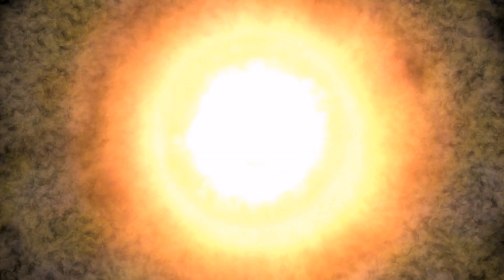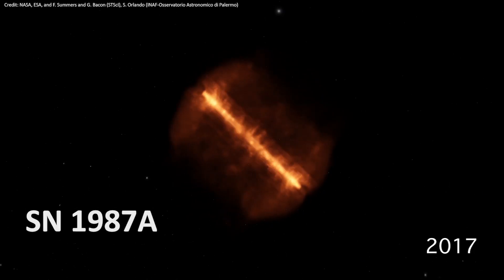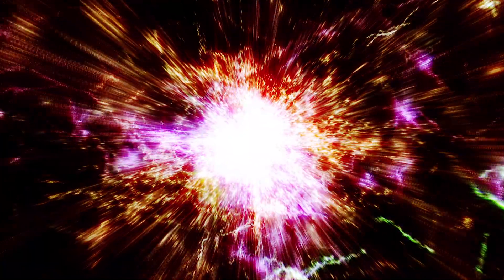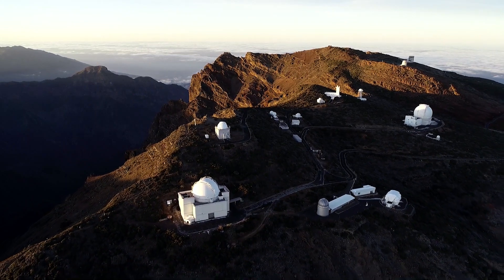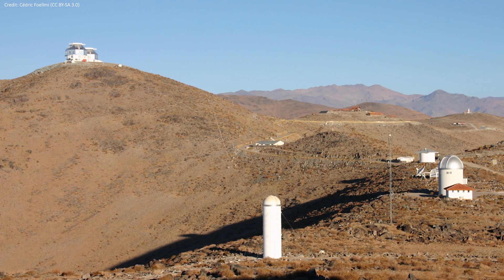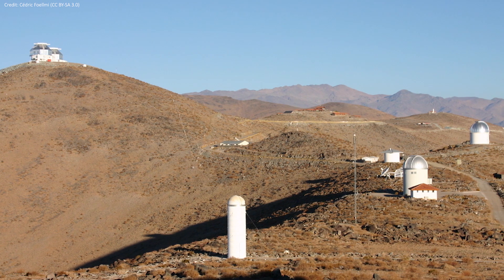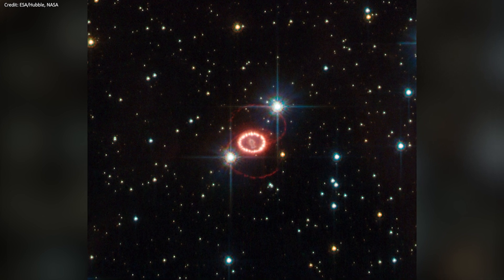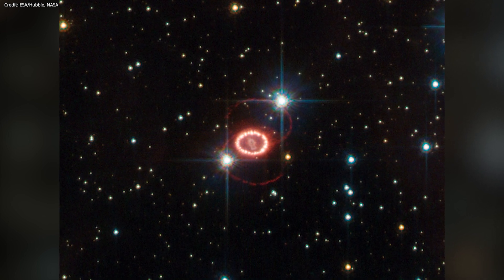Observing Supernova 1987A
On February 23, 1987, vibrant light from a star that exploded about 166,000 years ago reached Earth from the Large Magellanic Cloud. Astronomers named it supernova 1987A. Observers in the southern hemisphere could see it with the naked eye.

Graphics & Credits:
Space Engine
NASA, ESA, and F. Summers and G. Bacon (STScI), S. Orlando (INAF-Osservatorio Astronomico di Palermo)
ESA/Hubble, NASA
ESO/L. Calçada